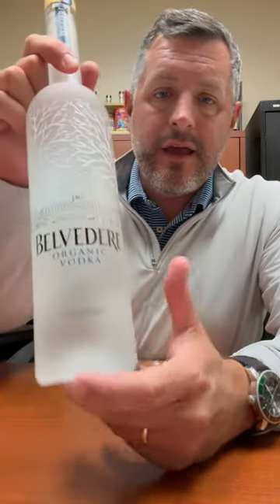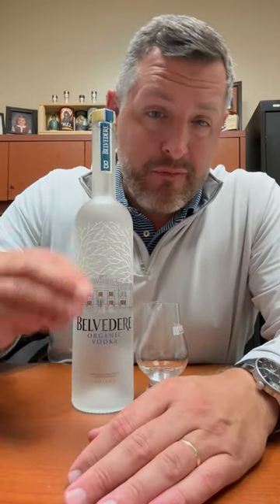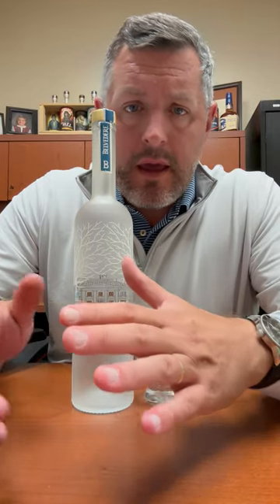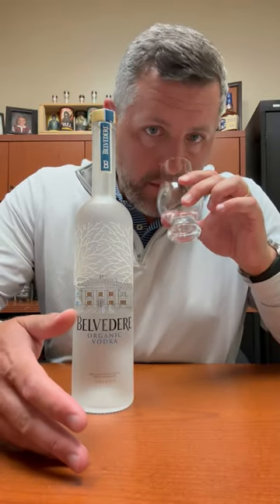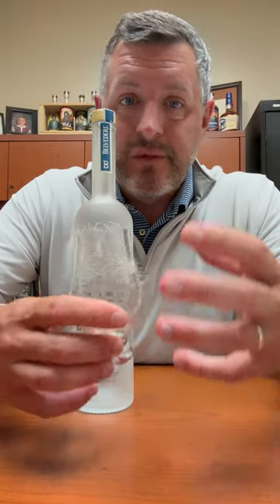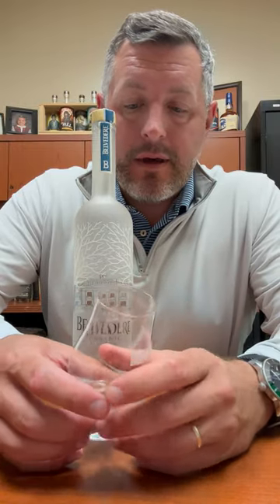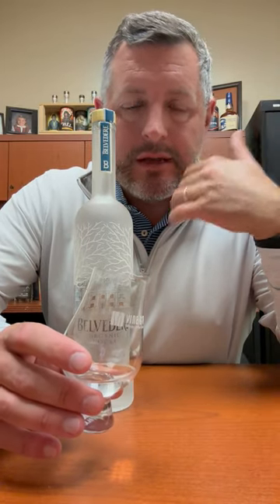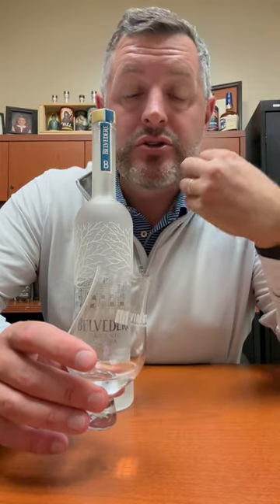Belvedere Vodka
The Louis Vuitton of vodka (actually owned by LVMH, so there's that) is made with 100% organic Polish rye and distilled in Poland. At the top of the luxury imported vodka game, it was always French Wheat vodka in the form of Grey Goose, or rye based Polish vodka in the form of Belvedere. Widely known for it's smoothness compared to other vodkas in its category, Belvedere truly is on the cool side of the pillow. Smooth to a fault indeed, you'll taste every silky sinew of an olive or lemon peel in your favorite martini. 👛🍸The Louis Vuitton of Vodka